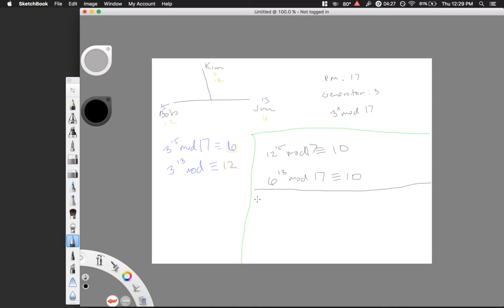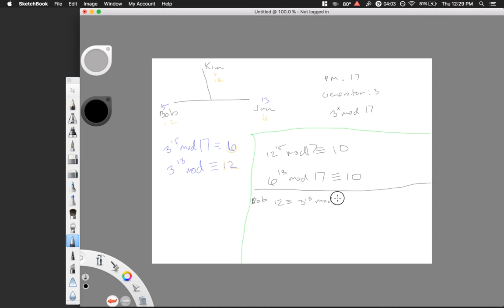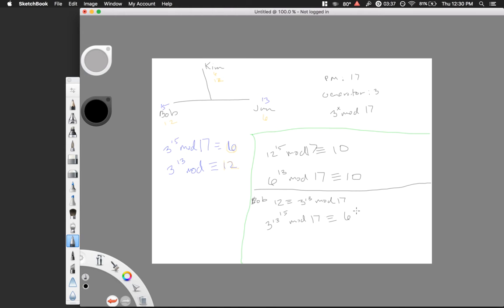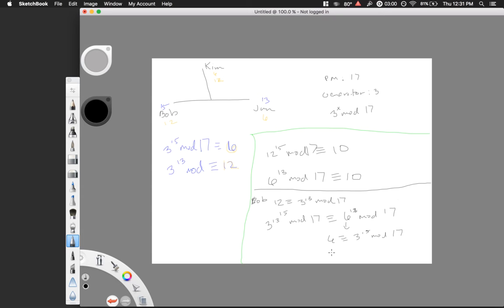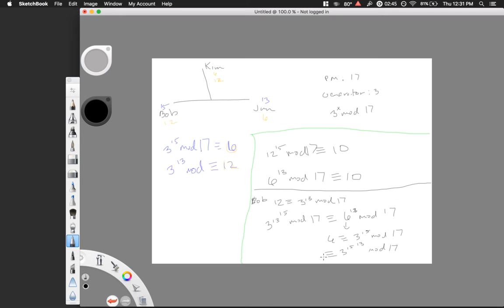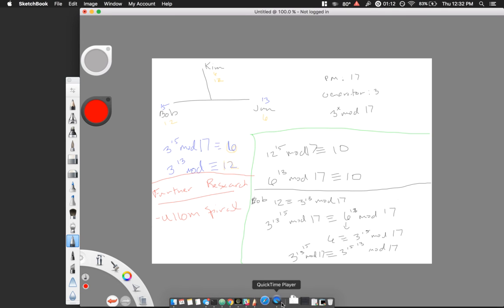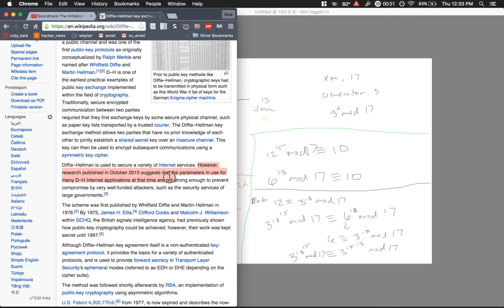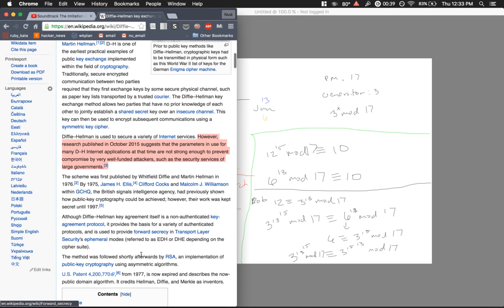Diffie-Hellman Part 5